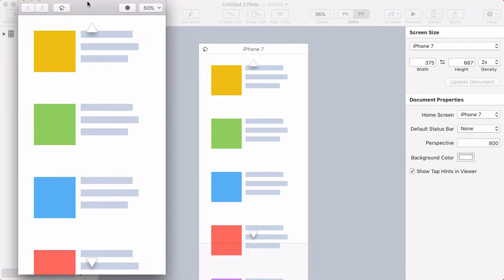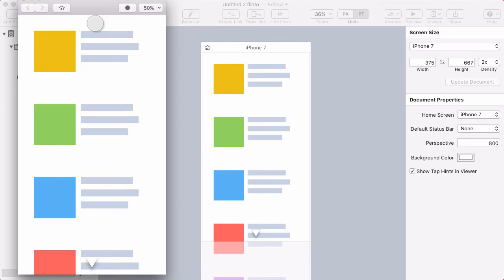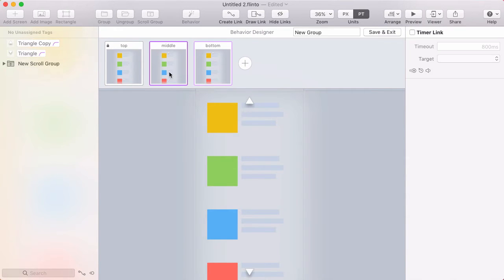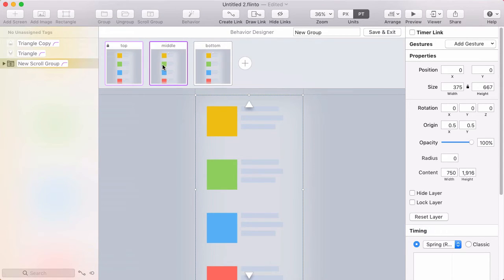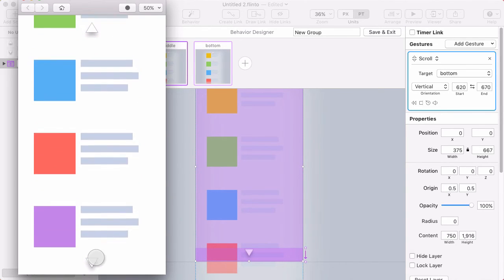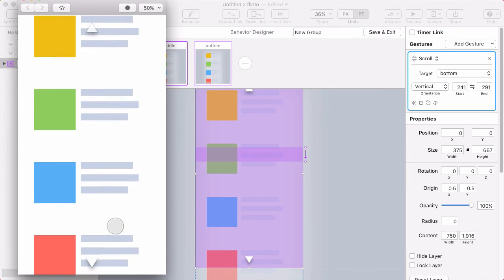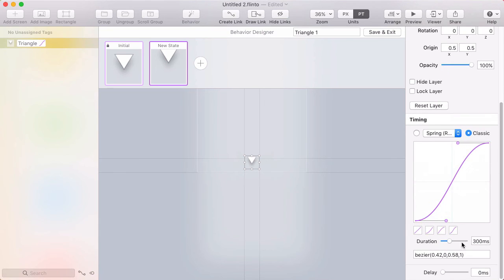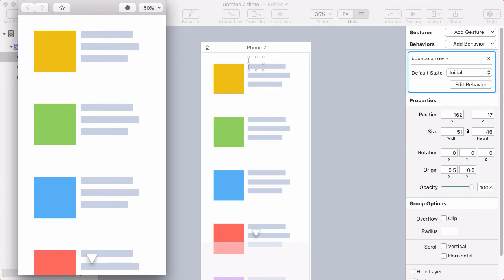Scroll Indicator Behavior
Using the new auto-reverse scroll gesture feature in Flinto for Mac 2.1 I’m making a behavior that shows and hides little indicators that show if there is more scrollable content.